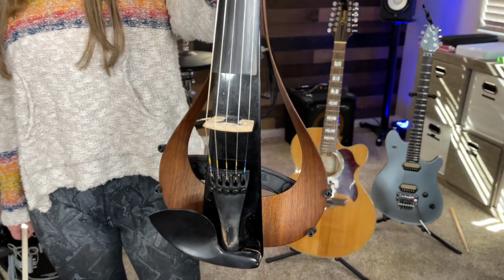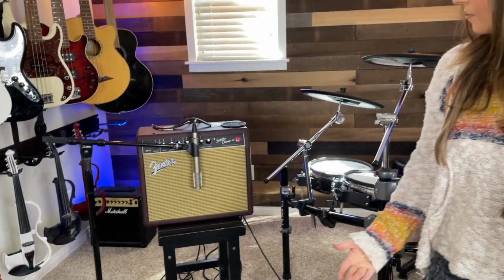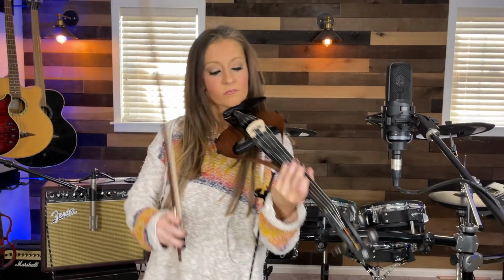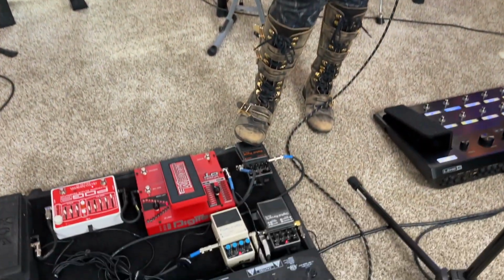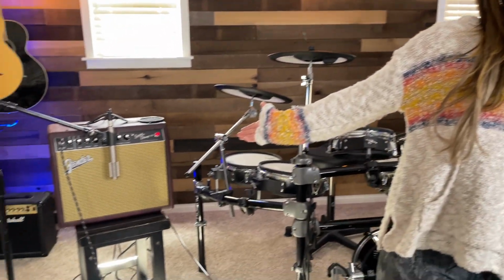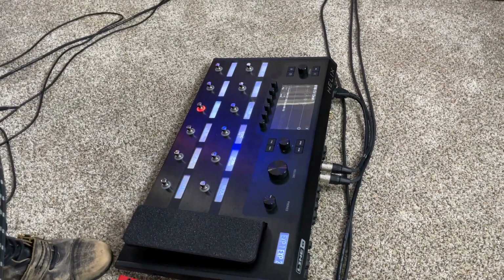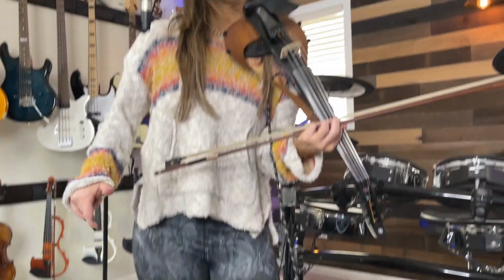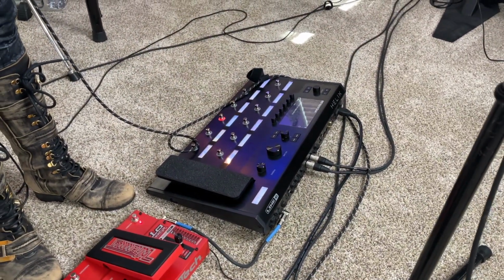Electric Violin Effects for Beginners - Tutorial by Nina D on Yamaha YEV 105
This video is a mini-tutorial that I recorded for Yamaha which was presented to educators at ASTA.

The goal of this tutorial was to show teachers how to start from square one with introducing electric string instruments with effects pedals to the classroom. It is also a starting point for beginners to learn more about the options they have to use effects on their electric violin.

I detail three options for effects; amp only, amp + stomp boxes, and a multi-effects processor (Line 6 Helix).

I proudly endorse Yamaha Strings, and also regularly perform on the Line 6 Helix and Native software.

Also demoed in this video are stomp boxes by Boss, Digitech Whammy, Vox wah, Pog 2, and Fender Super Champ amp.